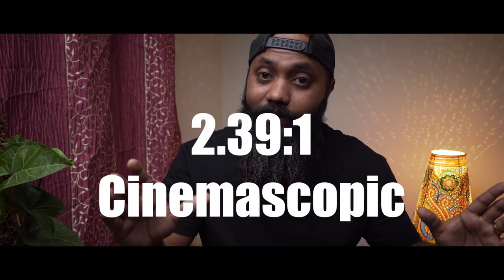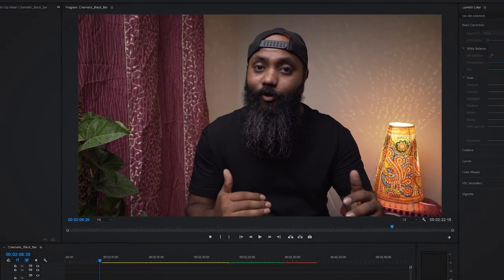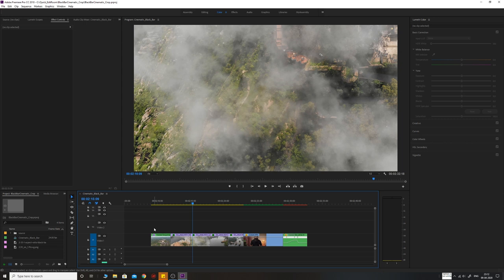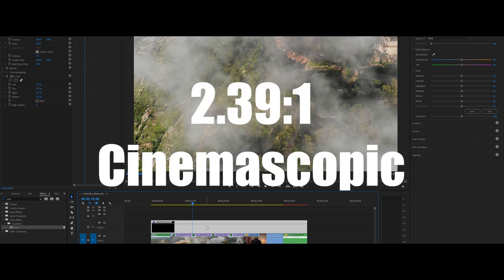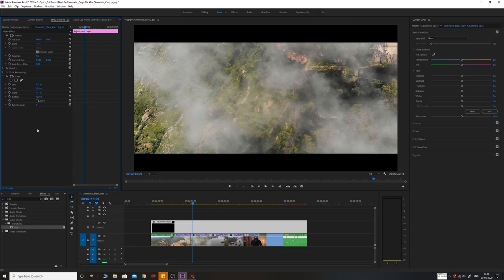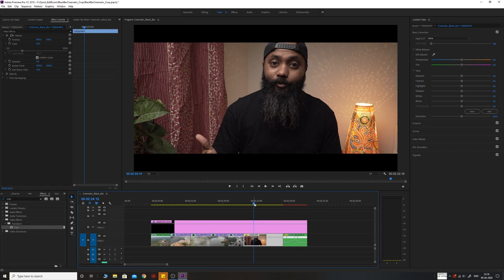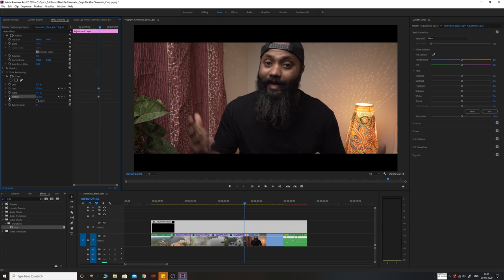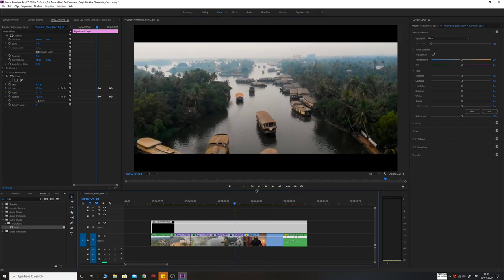STOP doing Cinematic Black Bars In premiere Pro wrong - Anamorphic and Cinemascopic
simple way to create Cinematic Black Bars in premiere pro for Anamorphic and Cinemascopic look
In this video i show in premiere pro you how to create those anamorphic 2.35:1 and 2.39:1 aspect ratio Black bars in a simple and a easy way And why you should also use them often.

Cheers,

All my gears:

Primary Lens  - Sony 24-105mm F4 lens
Astrophoto lens-Samyang 14mm F/2.8
Action camera - GoPro hero6
Camera Mic    - Rode video micro
Voiceover Mic - Blue snowball
Camera Bag    - Lowepro Tahoe BP150
Travel Tripod - AmazonBasics Carbon Fiber Travel Tripod
Main  Tripod  - Benro T660EX
Drone  - DJI Mavic Air (Flame Red)
Portable Harddrive
Variable ND filter - JJC -
My fav memorycard - Samsung EVO Plus Grade 3 Class 10
Best memory card - SanDisk Extreme PRO 128GB UHS-1 SDHC